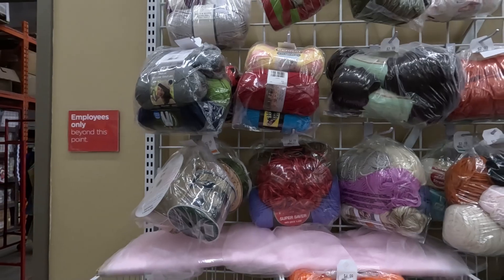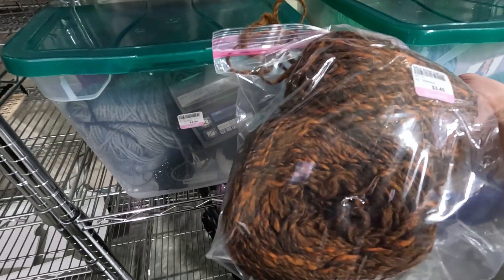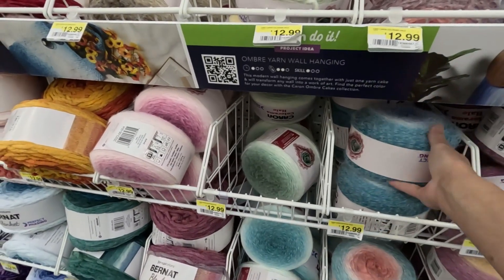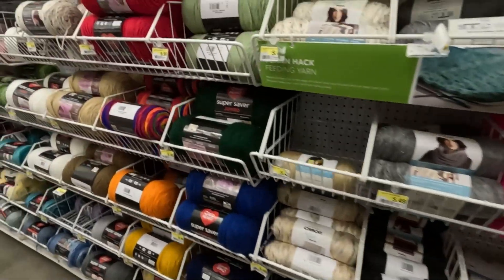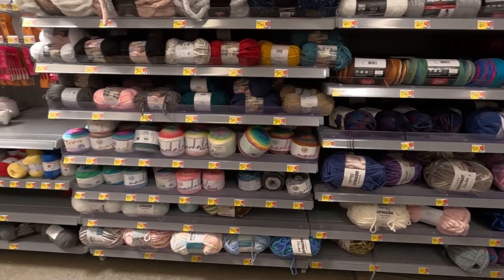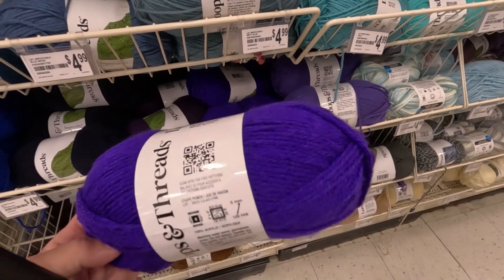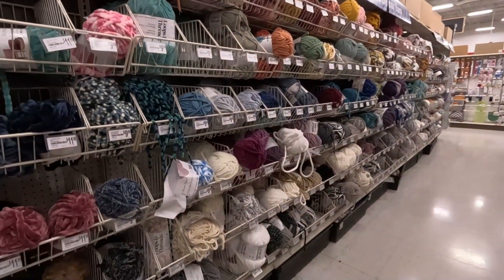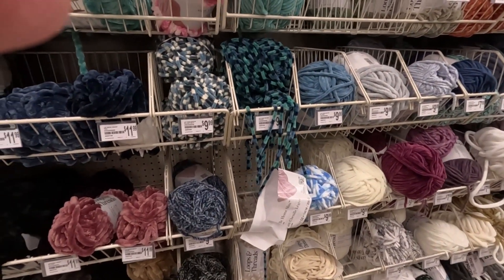Thrift Store & Big Box Yarn Shopping Back In September!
Back in Sept I stopped at a couple of throft stores as well as big box and got some good deals on some yarn, at least I THINK they were good deals...make sure to check back for the Haul video coming out soon!

If You Wish to Send Happy Mail, Postcards & Letters , Send It To:
Natalie M.

Enter this Fetch CODE when prompted during the sign up process: AYP6TJ

Tony Christensen
Knit, Purl & Squirrel with Granny Dee! Thompson
Marc Mullo

Amazon Wish List for Empty Your Closet For Miley

$NataliesCloset77
$EmptyClosetForMiley

Fat Cat Beads (Stitch Marker Tree)

THANK YOU SO MUCH! You can buy anything at all - it doesn't have to be what I may have linked. Just click on one of my links below before you checkout and a small percentage of your purchase will go towards Natalie's Closet. The price is the exact same for you! THANK YOU!

Doggie Don't
Clover Amour Hook Set
BEST Ledgle Rechargeable Neck Light
10 pc Tape Measure Set
300 Piece Stitch Marker Set

I appreciate you supporting my channel!